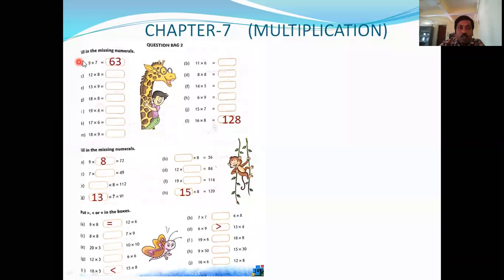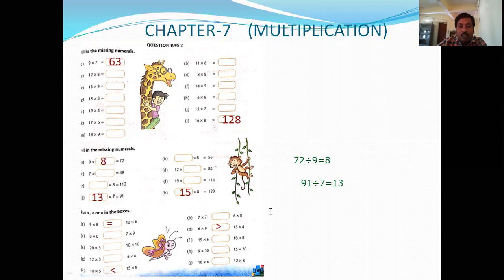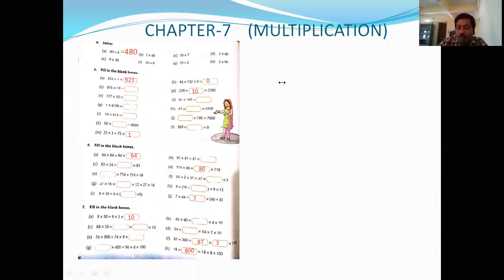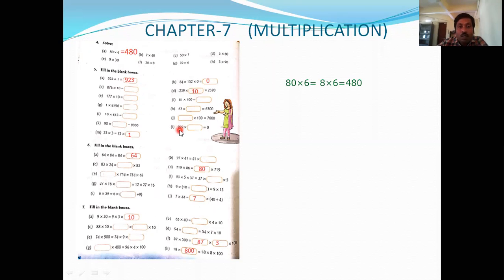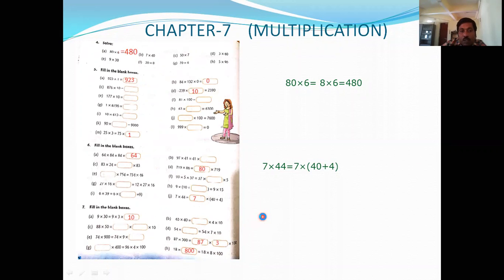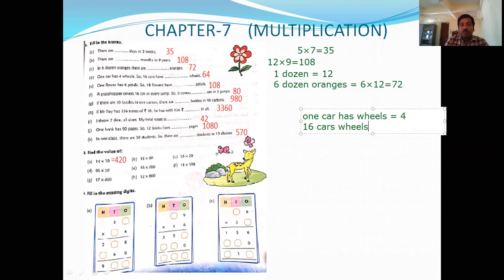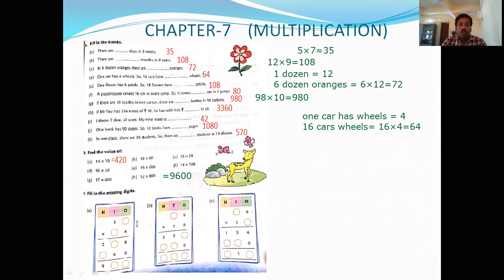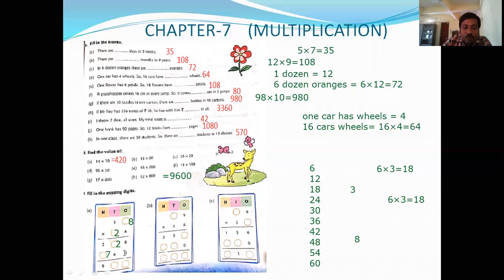class 3 maths assessment 5 video 3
class-3C & 3 D
Subject:- Maths
Topic: Assessment-5(Video-3)
Teacher name:- Manoj Kumar